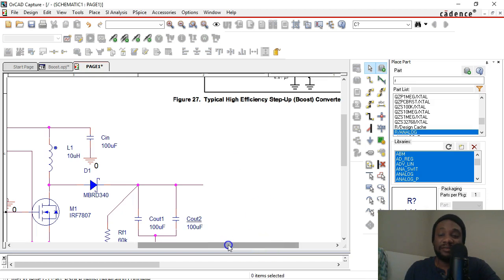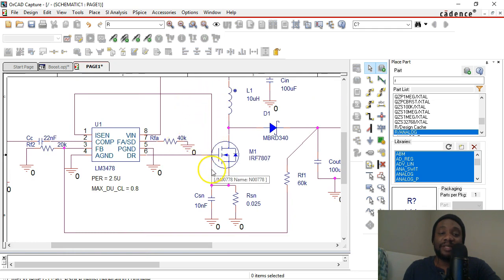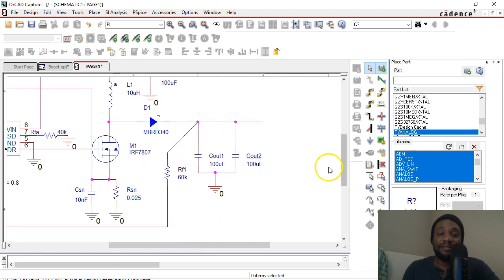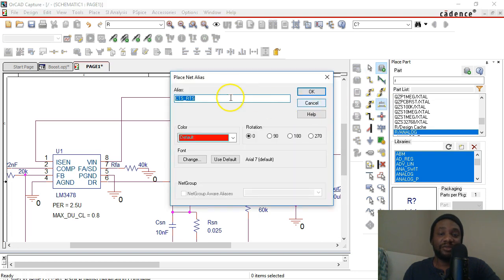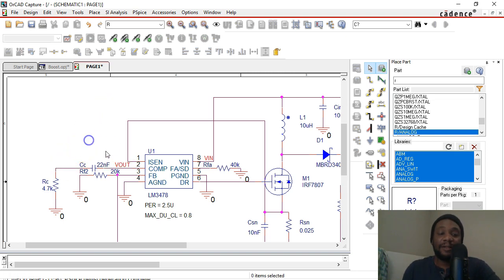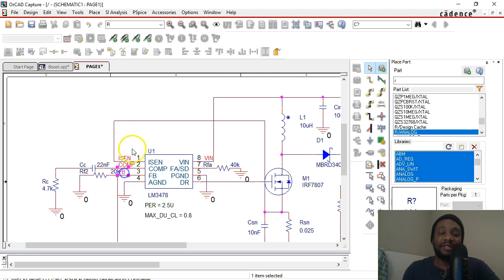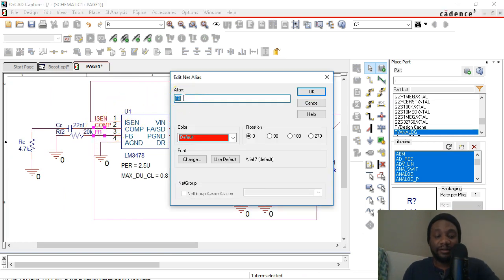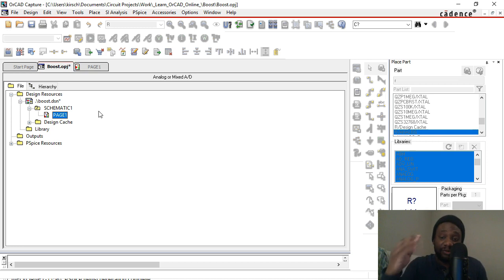OrCAD PSpice Schematic Tutorial - Part 8 Simulate & End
Final video. The actual simulation. Here we go.
Boost converter LM3748.

Go from zero to hero in OrCAD Capture, PCB Editor and PSpice for circuit design and simulation.